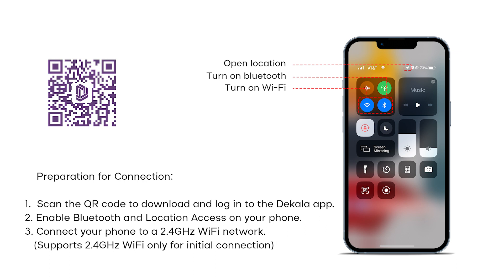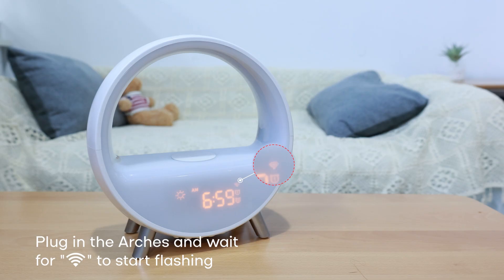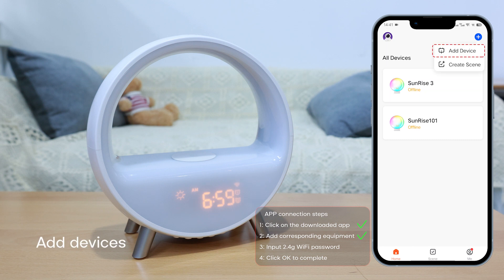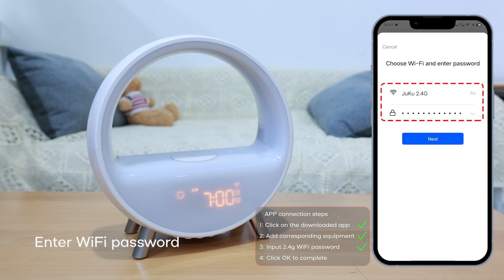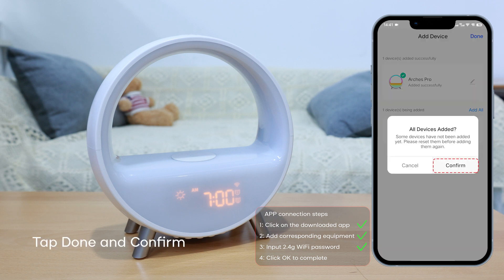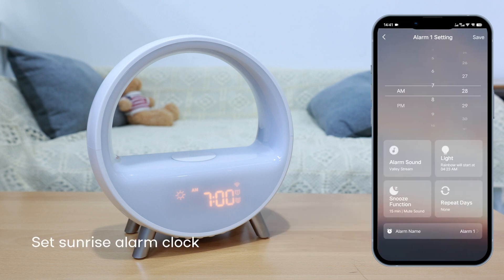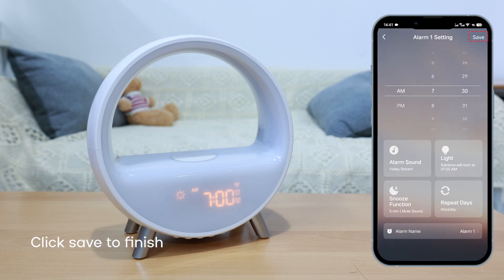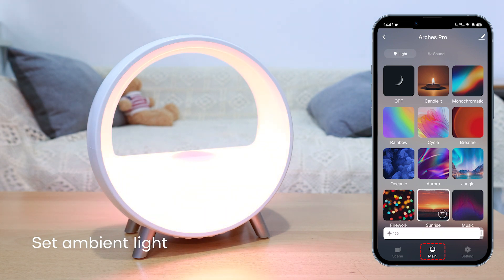How to Connect Dekala Arches App to 2.4G WiFi ?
Dekala Arches WiFi App Connection Tutorial